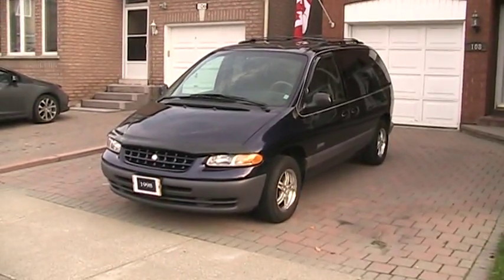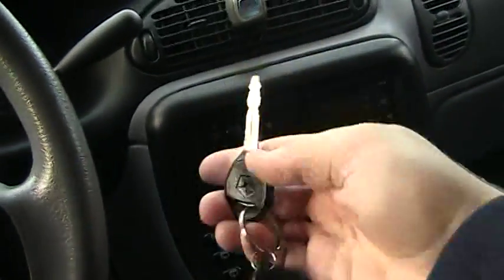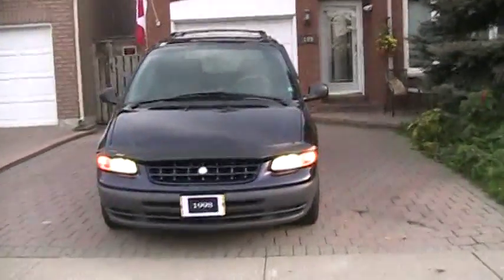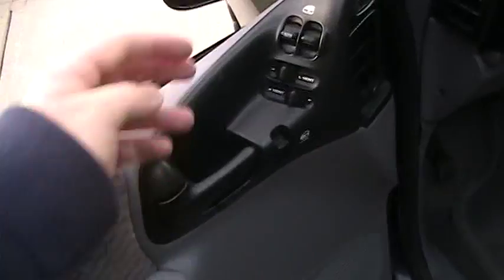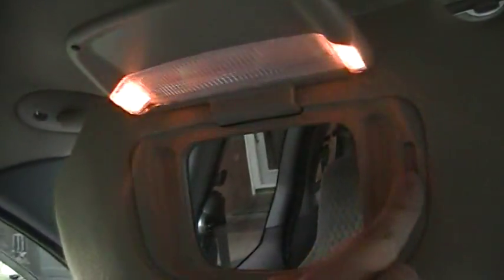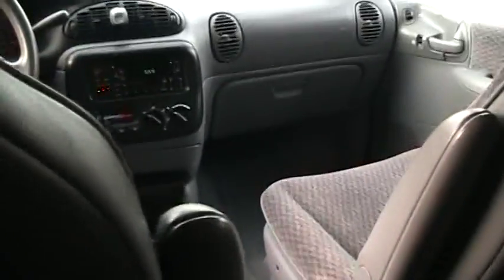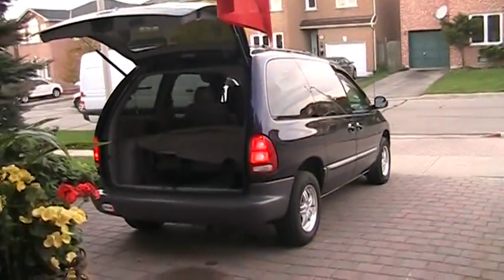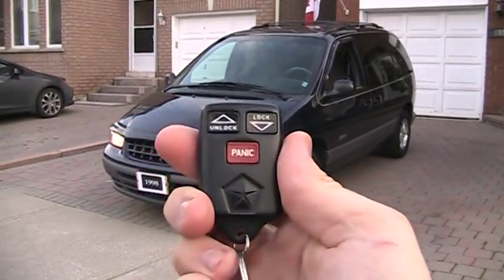1998 Plymouth Voyager Expresso Startup Engine & In Depth Tour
I am very sorry I know it has been quite a while since I have made a video I have been very busy with life & I have been busy with work as well & I just never got a chance to video any cars lately but now hopefully I will try my hardest to do more car reviews before the snow comes, Anyway Good Evening & Welcome to fordmustang98guy Everyone, Today's In Depth Review I will be showing you a 1998 Plymouth Voyager, I take viewers on a close look through the interior and exterior of the van while showing details, over viewing of features, and noting unique styling cues to the vehicle itself. I also show the engine and the details of it, & starting the engine as well. A thorough tour/review of the van designed to give others a greater overall appreciation of the vehicle.